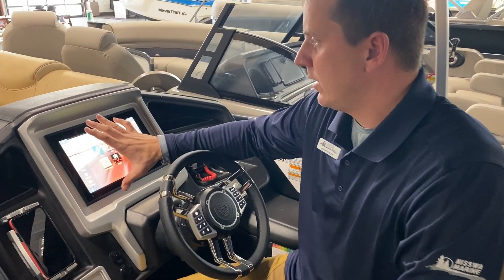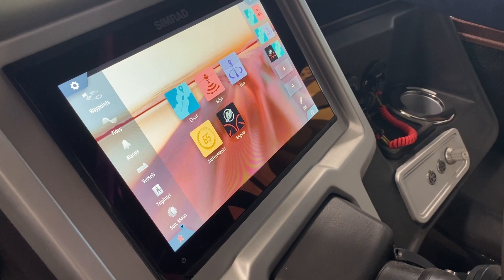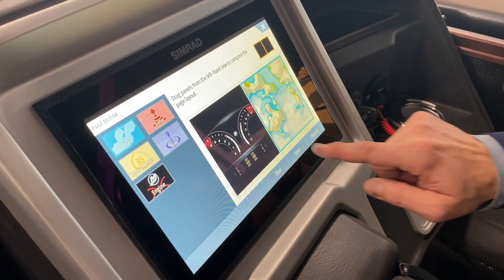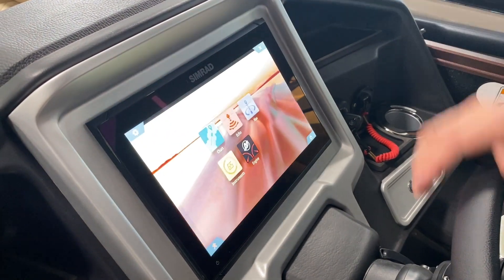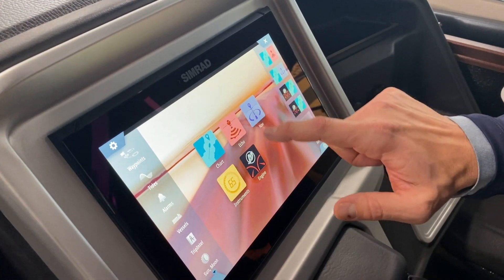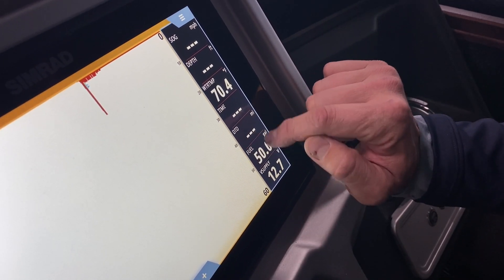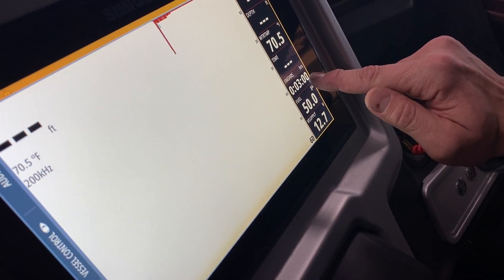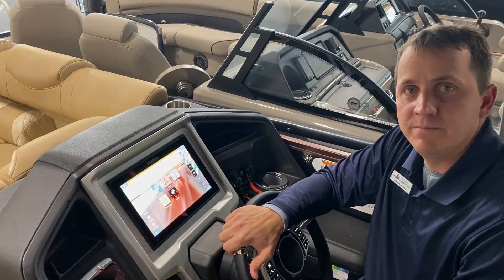HOW TO: SIMRAD Favorites, Split Screen, and Data Display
How to create favorite pages, split screen, and custom data display on your SIMRAD (2021)